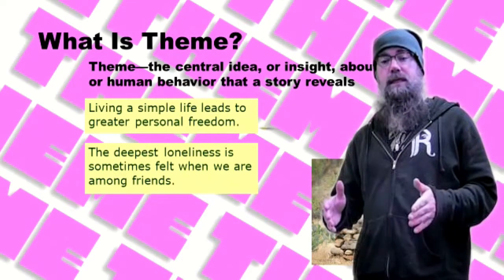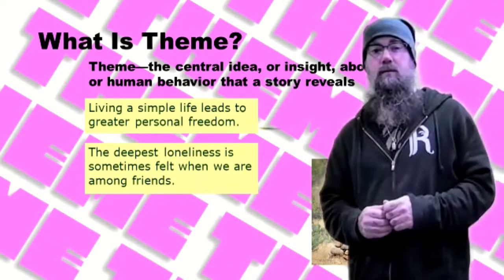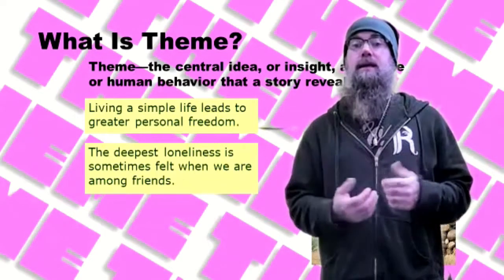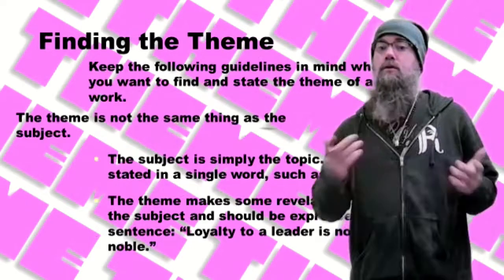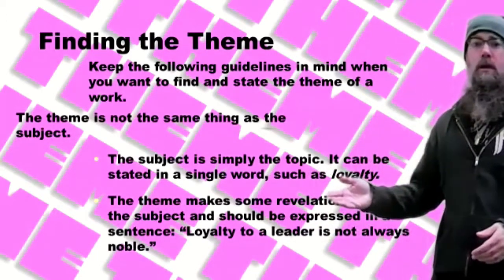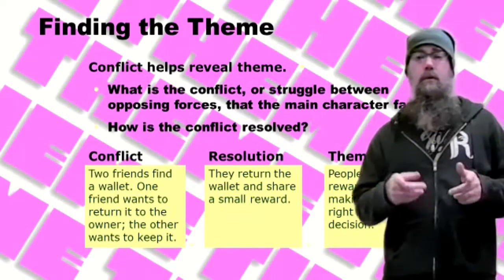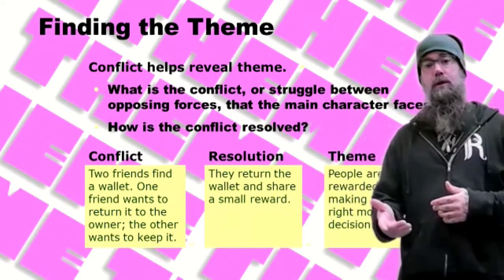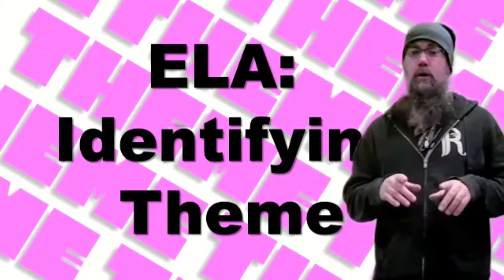Philip Explains ELA - Finding Theme